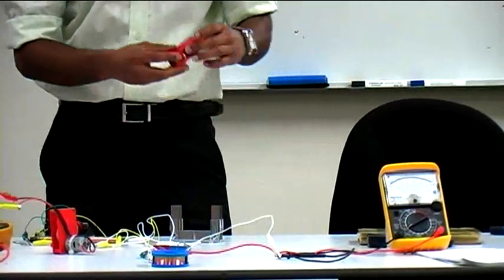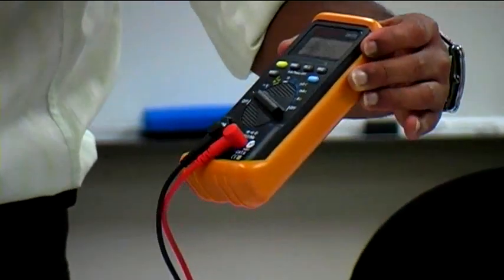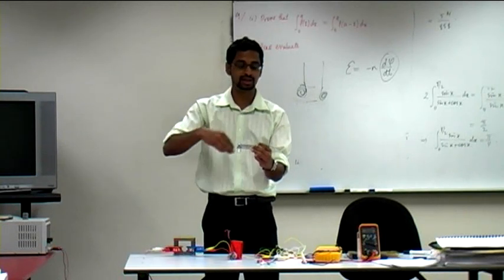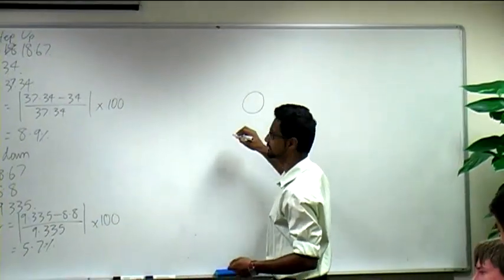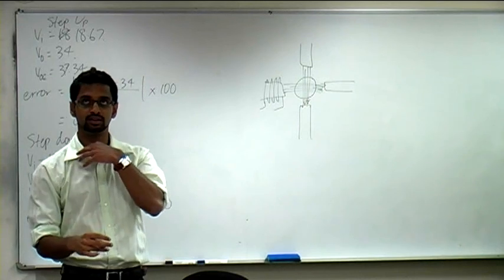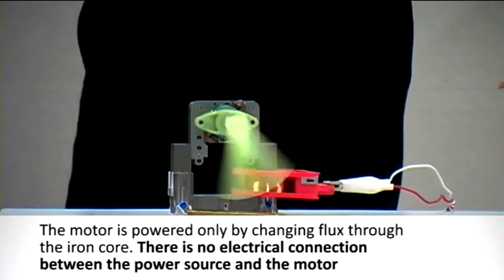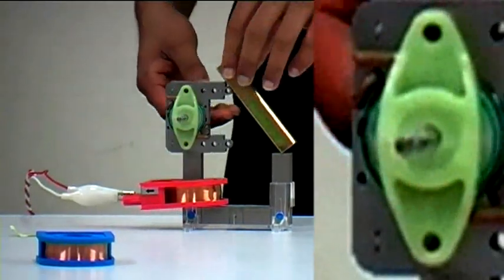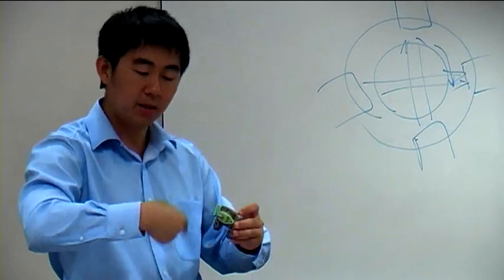HSC Physics experiment: Transformers and Induction motors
For the HSC Physics syllabus dot-points: "Perform an investigation to model the structure of a transformer to demonstrate how a secondary voltage is produced" and "Perform an investigation to demonstrate the principle of an AC induction motor".

For the first dot-point, we constructed a model transformer using a 300 turn coil as the primary and a 600 turn coil as the secondary. Primary voltage was 18V AC and the secondary voltage was measured (by an AC-capable voltmeter) to be approx 35V AC when using laminated iron cores. The secondary voltage was observed to fall significantly (around 22V) when laminated iron core was replaced with a solid bar of iron (more eddy currents were possible with unlaminated iron core, decreasing efficiency of the magnetic flux transfer). We then switched the primary and secondary coil so that the primary was now 600 turns and the secondary was 300 turns. The secondary voltage was measured to be 8.5V AC. The percentage inefficiency was calculated to be the same in the step up and step down versions.

For the secondary dot-point, we constructed a single phase squirrel cage induction motor. Single phase induction motors generate initial torque due to the presence of shading coils. These coils delay the flux transfer at carefully chosen parts of the surrounding stator so that the initial change in flux produces a torque on the rotor. The squirrel cage core is not connected to any electricity -- it moves only due to Lenz Law -- it chases the external rotating magnetic field. We observed that the speed of the induction motor was at its highest if using a laminated core. When we changed the orientation of the rotor so that flux has to pass through a section of air, we observed the motor slow down significantly. When we bridged this gap with a solid iron bar, the rotor sped up slightly, but was still slower than its original speed. This again illustrates that air and iron bars are not as effective in transferring magnetic flux as laminated iron.